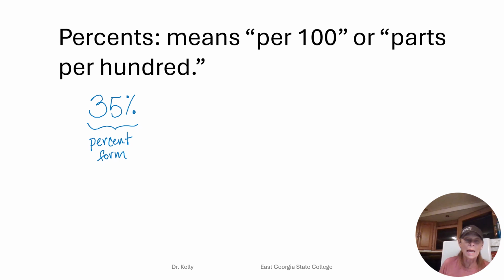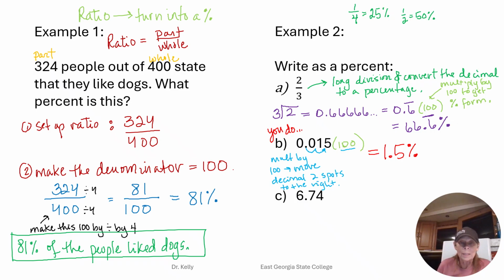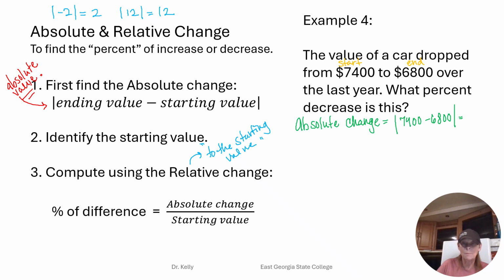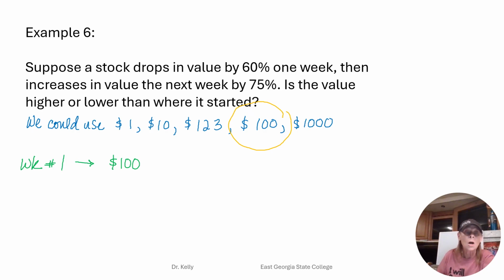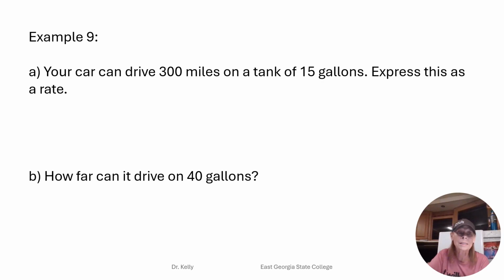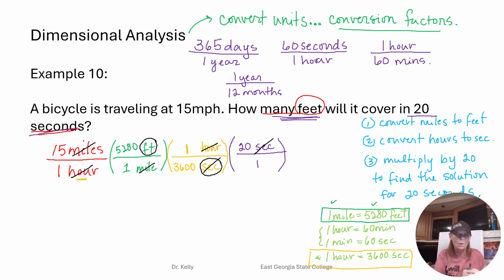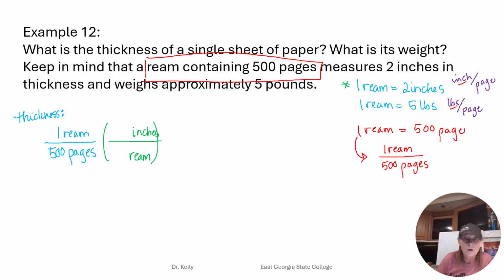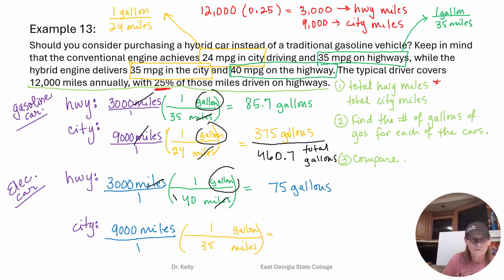A 1001 1.1 dimensional analysis